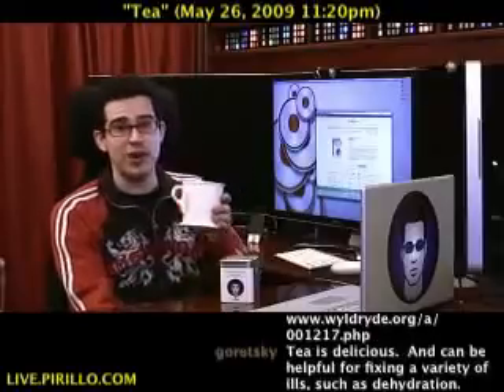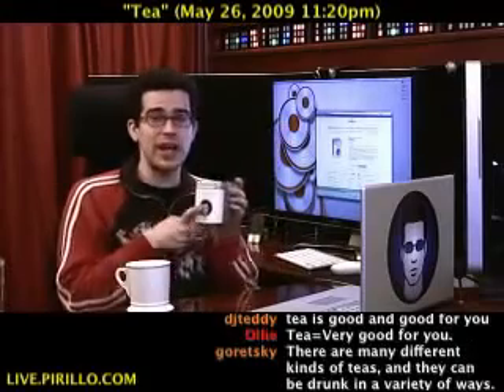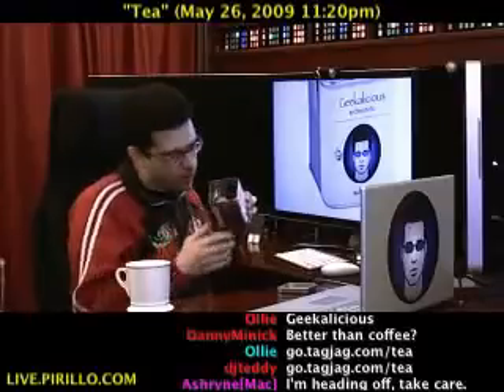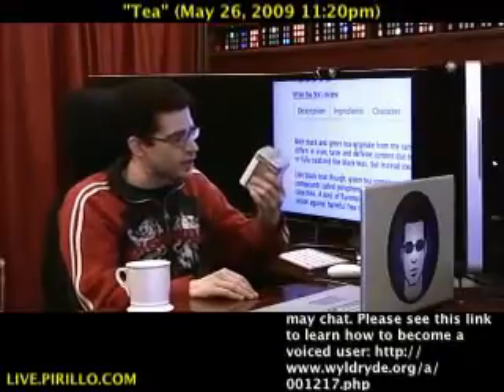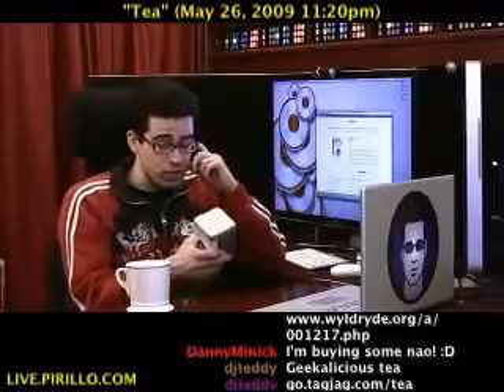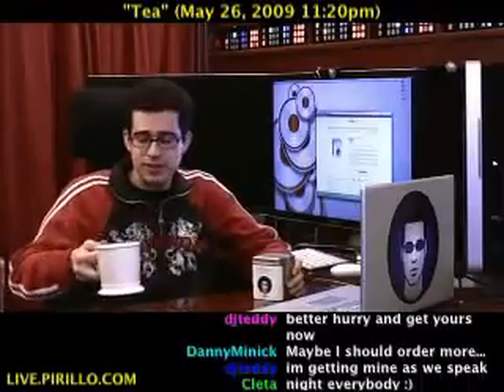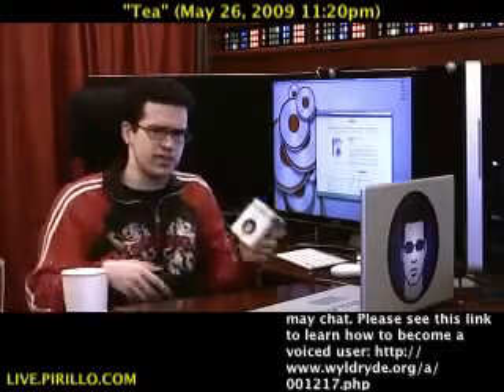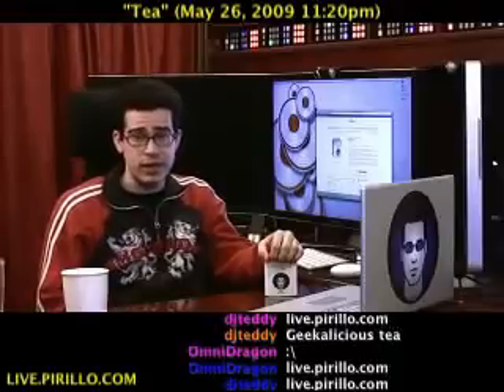World s Geekiest Tea